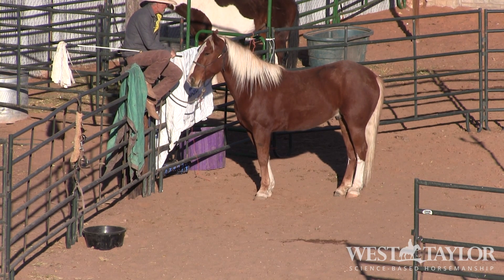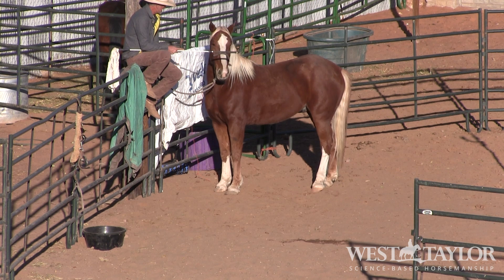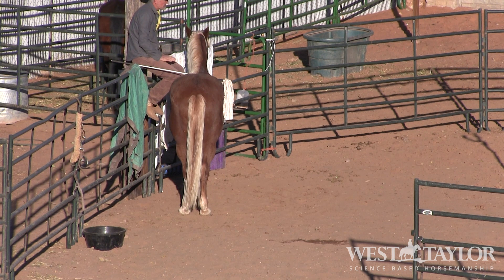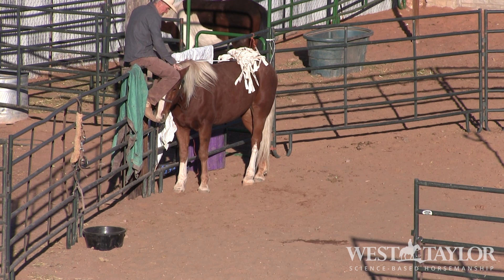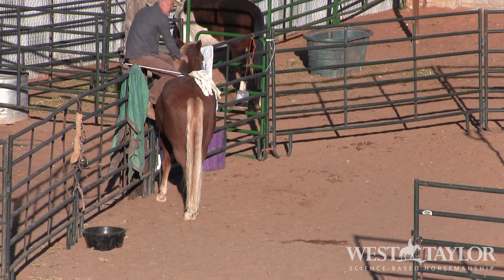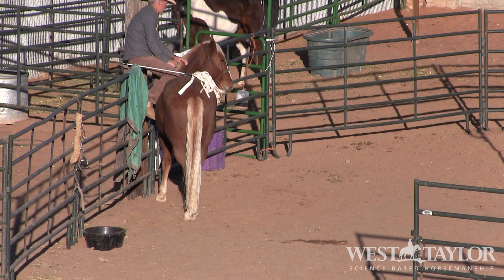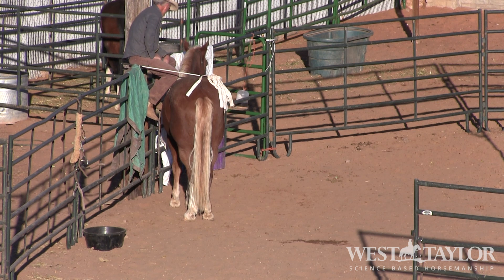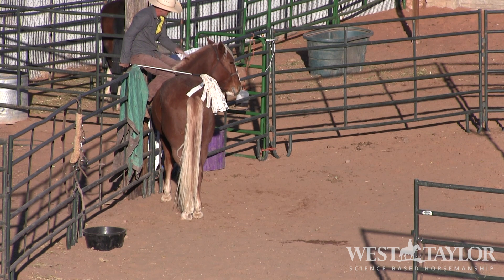Lesson number 1 in teaching your horse to "Pick you up".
*Get UNLIMITED ACCESS* to exclusive videos, tips and tricks for beginners to advanced horse trainers in *West’s Online Horse Training Course – Science Based Horsemanship:

Now you can discover how to *train your horse with natural horsemanship the easy way* – using the power of science and the horse’s _natural brain chemistry_. When you work with the equine brain, you form lasting training relationships, making *liberty and natural horse training easier, faster and safer* for you and your horse.

△_Get Hours Of Horse Training Videos + More Added Every Month_
△_Learn Groundwork Exercises, Roundpen, Liberty Lessons And Much More_
△_Unlock Your Horses Mind To Learn Faster And Easier_
△_Restart And TuneUp Older Horses By Finding And Fixing Problem Areas_
△_Start Colts And Young Horses With Natural Horsemanship – On Steroids_
△ _Works On All Horse Breeds – From Arabs To Quarter Horses, Appaloosas To Wild Mustangs_

*WANT FREE CONTENT?*
We also have provide a *FREE Docuseries*, where we highlight a common horse training problem and post a *free training tip video*, which is available for one week.

West Taylor is a renowned BLM Mustang Trainer, who has worked on a variety of major Wild horse film projects and worked with various veteran groups and special education programs using his unique approach to training wild horses to be calm, steady and reliable trail horses, working horses and equine therapy horses.